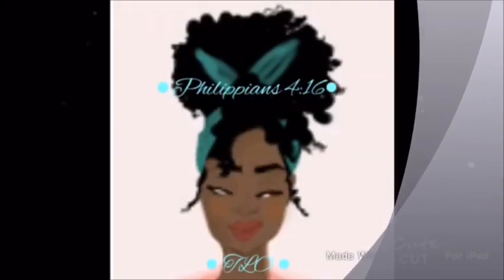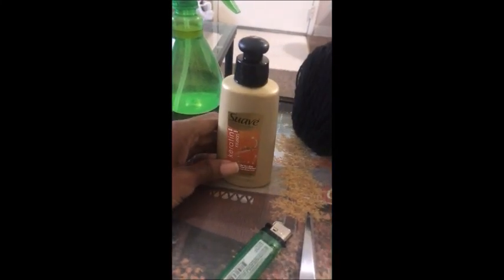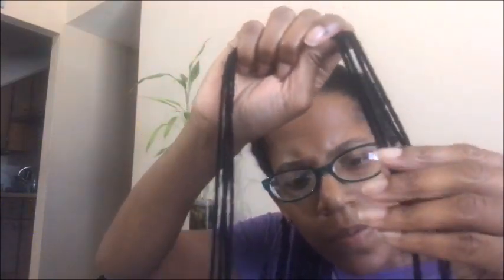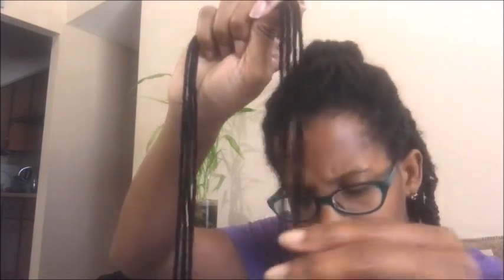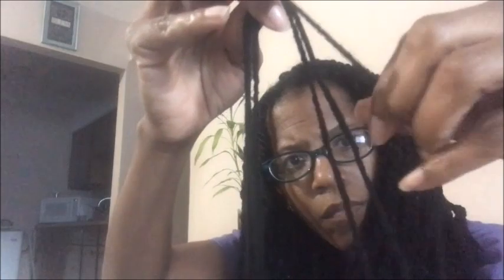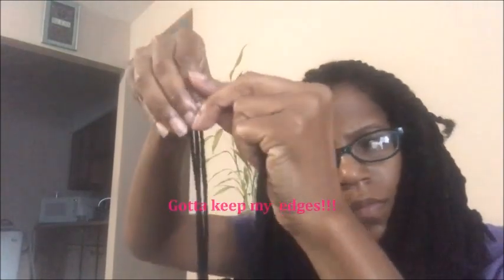Watch me install yarn twist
Hello, my name is ShaQuana. This channel's content will consist of how I live my life including cleaning, cooking, parenting, driving, and styling my natural hair all while living with a mild case of Cerebral Palsy. I strive to live my life to the fullest, regardless of life's inconsistent highs and lows. My life's motto is that "can't" is just a four letter word. I hope this look into my life will inspire others and remind them that they can do anything they put their mind to.
In this one you watch me install my yarn twist.
Supplies used
Red Heart Yarn (Wal Mart)
keratin infusion (leave-in conditioner)
 Edge Lock (edge control) EBIN New York
Feel free to use whatever other products for your hair.
Don't forget to go over to my niece's channel Scarscarluv
Thanks for taking time to watch this video. Until next time 💗